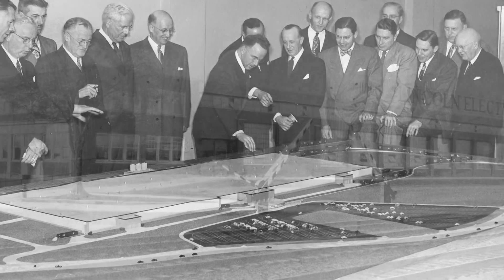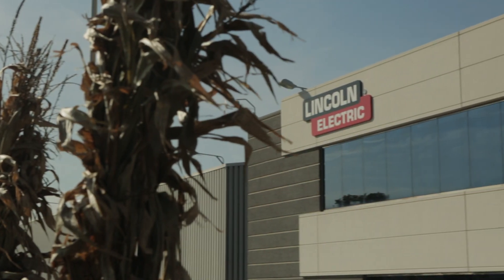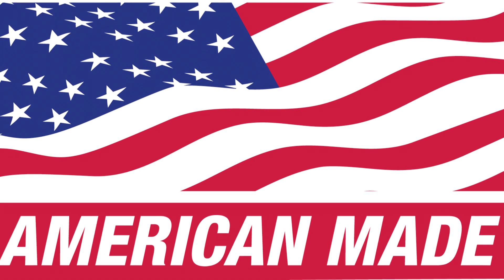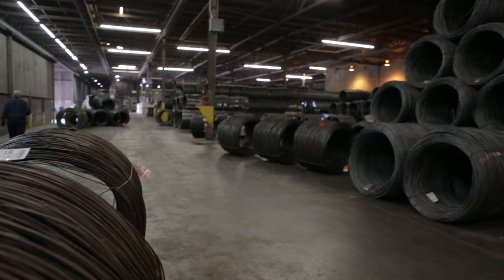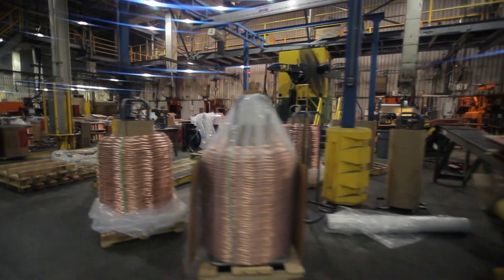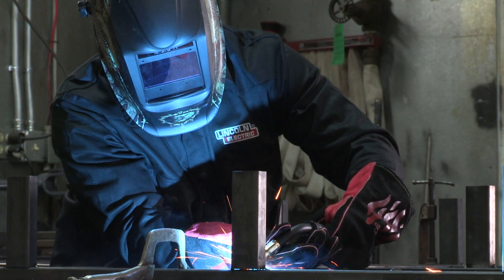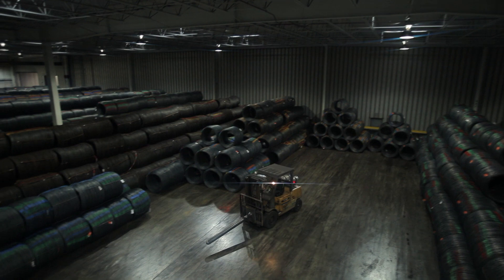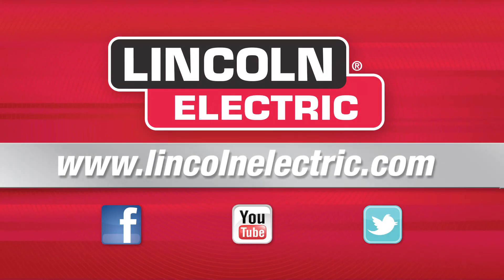Lincoln Electric's Buy America and D1.8 Qualifying Consumables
Lincoln Electric offers an extensive consumable portfolio to meet all your structural needs.  To learn more about our Buy America consumables go